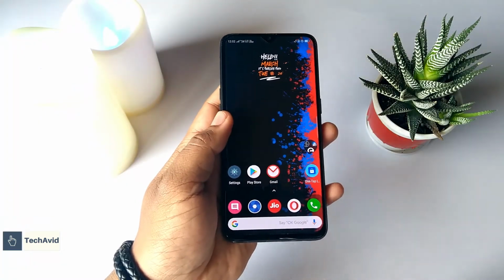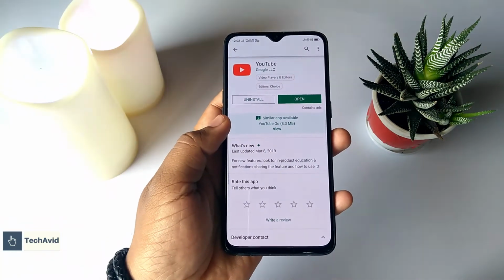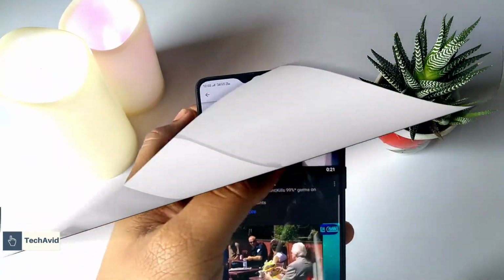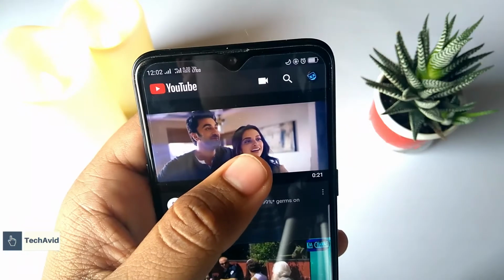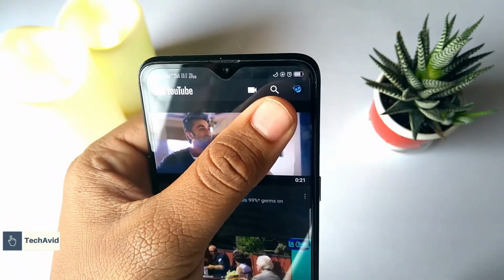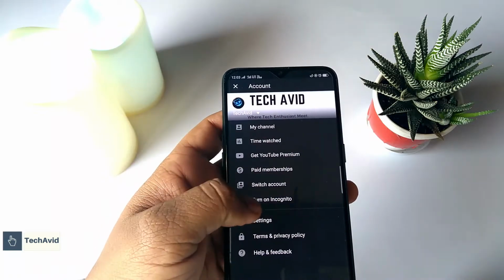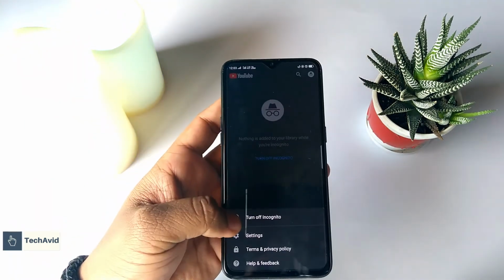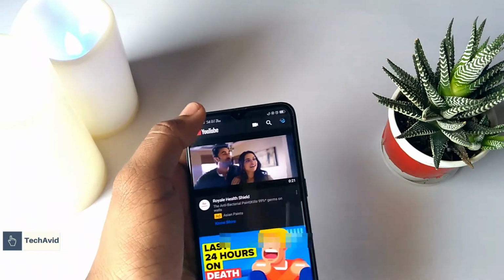Checkout youtube incognito mode🔥🔥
Youtube has its own incognito mode, you should take advantage of it.
Just watch this video and enjoy.
Miniumum 4 videos weekly.

• Track Info:

Title: Adventures
Artist: A Himitsu
Genre: Dance & Electronic
Mood: Happy